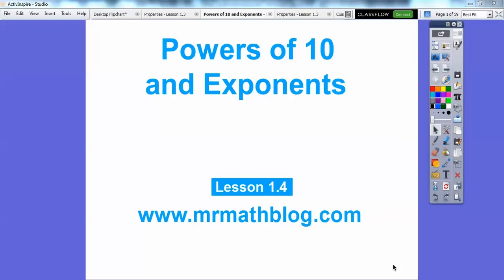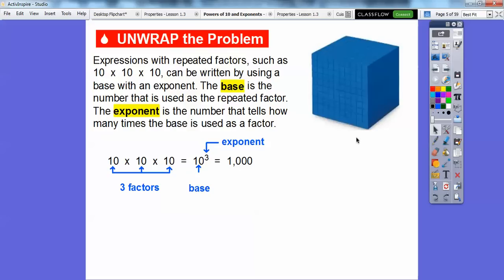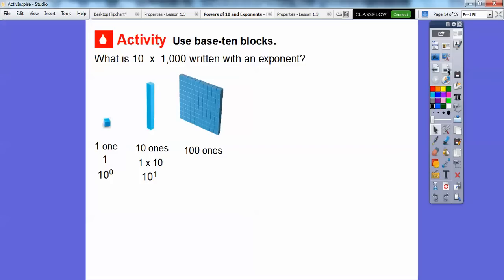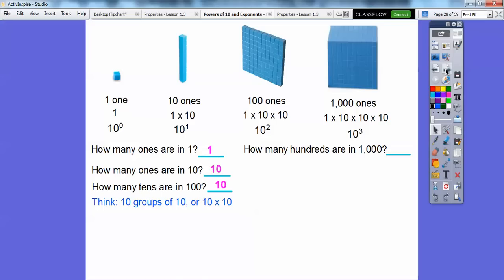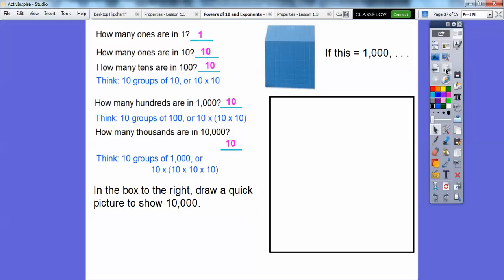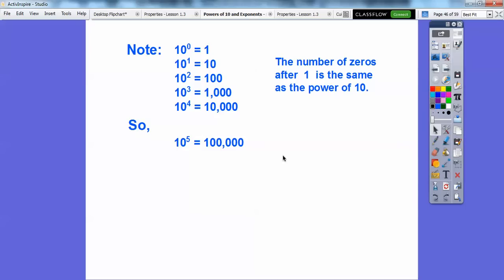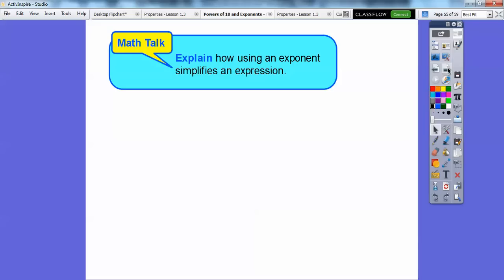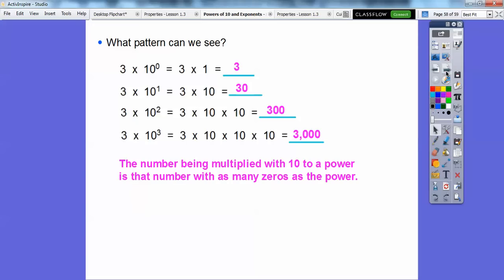Powers of 10 and Exponents - Lesson 1.4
This lessons shows how to use exponents with the base 10, and what happens when we multiply with 10 to a power.